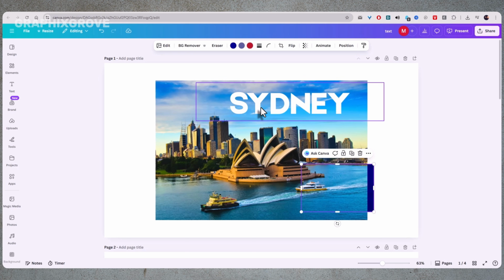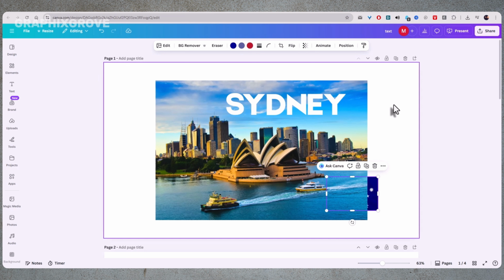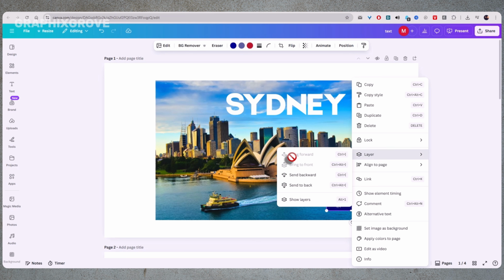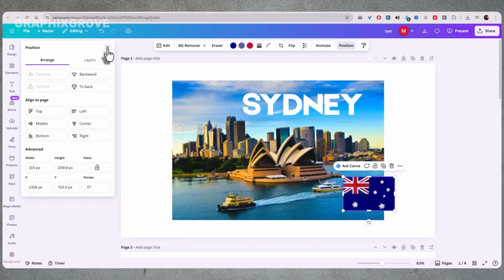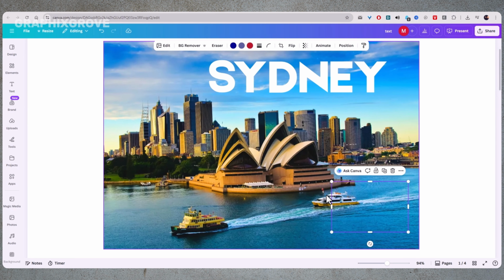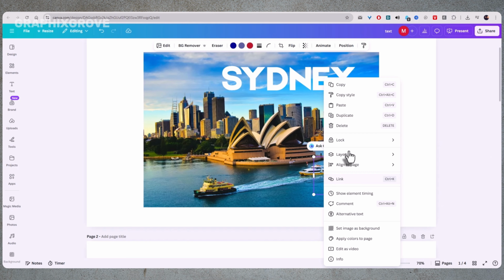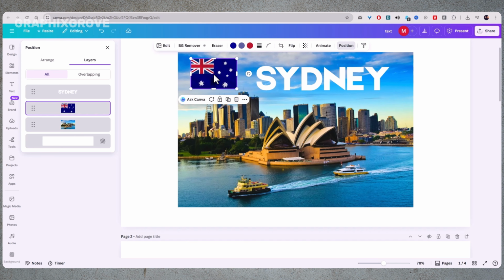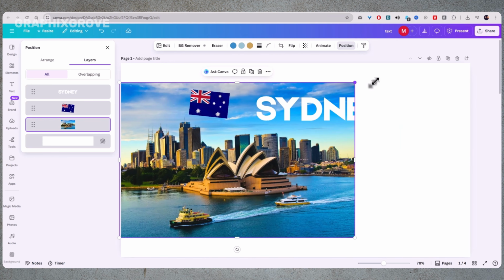How to Bring an Element to the Front in Canva (Quick & Easy Guide)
Learn how to bring an element to the front in Canva and fix hidden text, shapes, or images with this quick, easy tutorial! Canva designs are built using layers, and sometimes elements disappear behind others but don’t worry, this step-by-step guide shows you exactly how to reorder layers using the Position tool, right-click menus, and keyboard shortcuts.

Whether you’re a Canva beginner or someone designing social media posts, presentations, or thumbnails, mastering Canva layers helps your projects look polished and professional. You’ll see how to quickly fix issues where text disappears behind photos or shapes block images, and how to maintain perfect layer order every time.

👉 Shortcuts Recap:
Bring Forward: Ctrl + ] (Windows) / Cmd + ] (Mac)
Send Backward: Ctrl + [ (Windows) / Cmd + [ (Mac)
Open Layers Panel: Right-click → Show Layers

🎨 Once you understand Canva’s layer controls, you can design faster, stay organized, and make sure every element appears exactly where it should.

📌 Chapters
00:00 – Intro
00:20 – How to select and bring an element forward